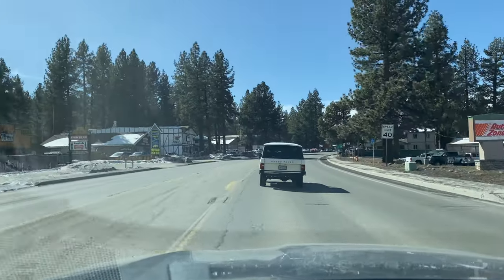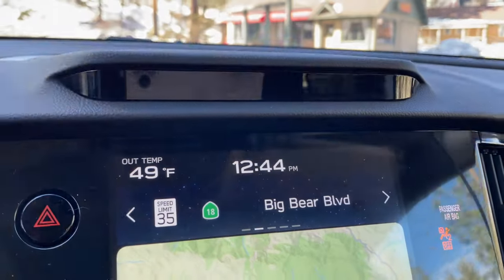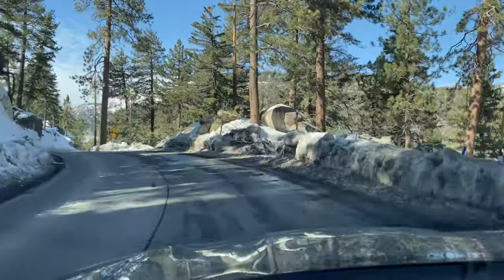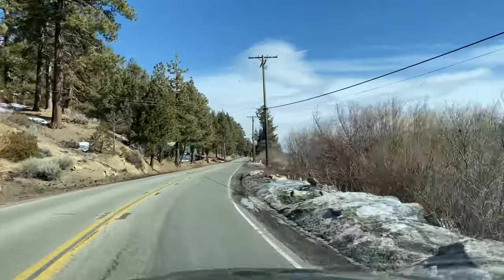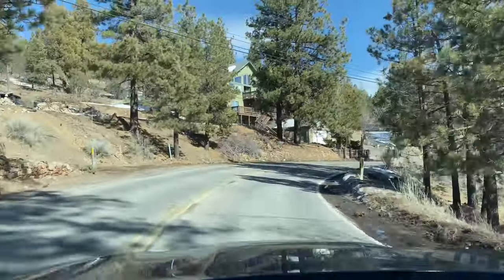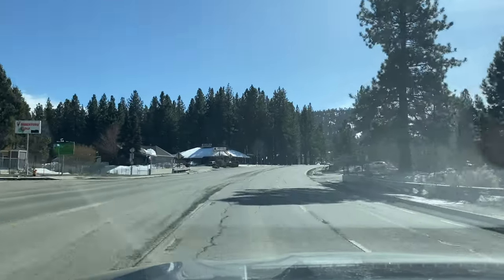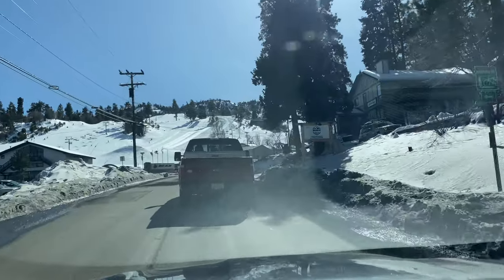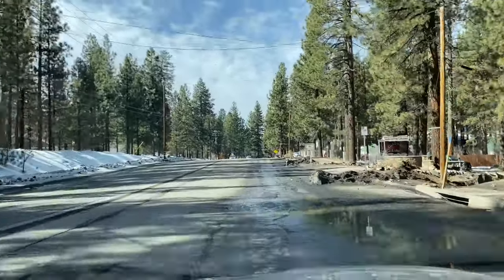How much SNOW is left in Big Bear Lake, CA after the recent Snowstorm??Well, take a look. 2/3/2023.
I really work so hard for you guys and it will help me so so so so much. I will never let you guys down. I can assure you that thank you for showing me so much love and respect.